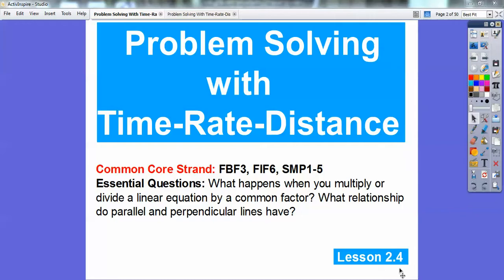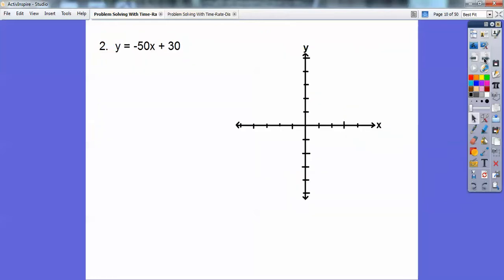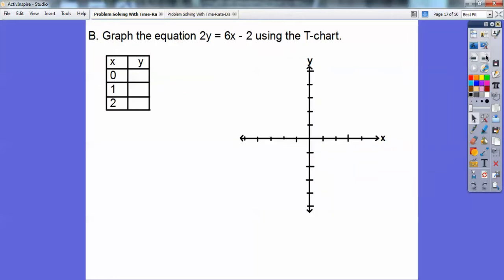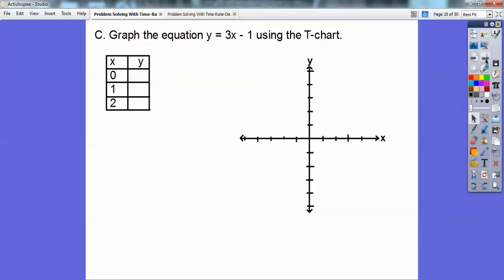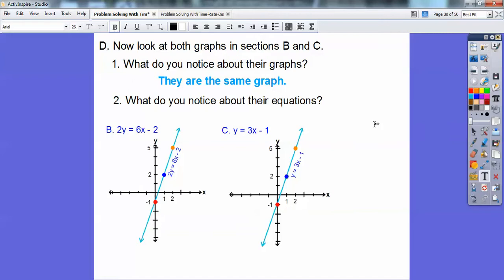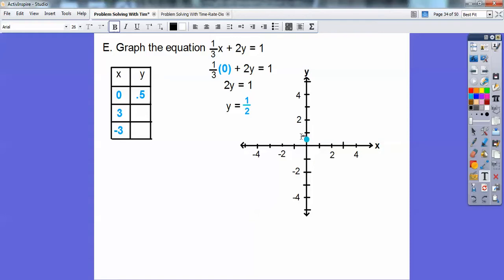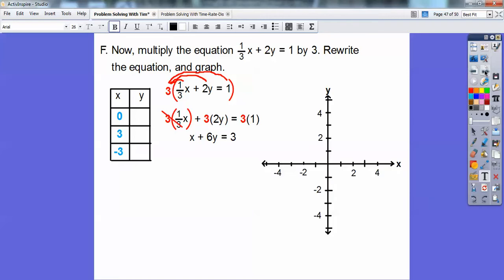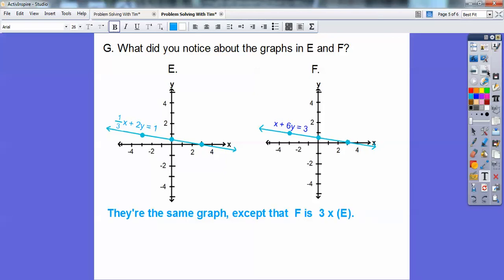Problem Solving With Time-Rate-Dist (Part 1) - Lesson 2.4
This lesson goes over graphing slope-intercept equations, with integrating Time, Rate, Distance problems. Then it shows what multiplying the equation by a constant will do to the graph.